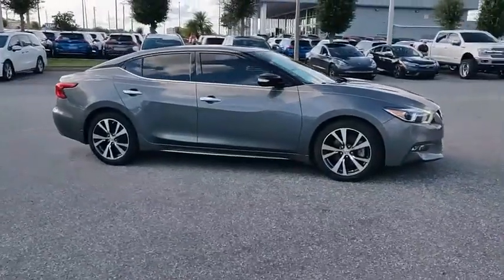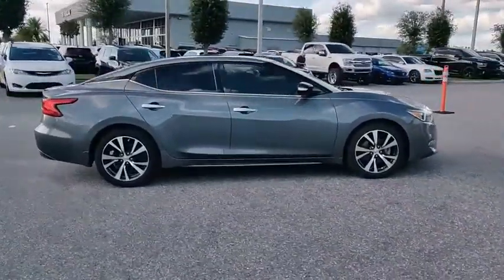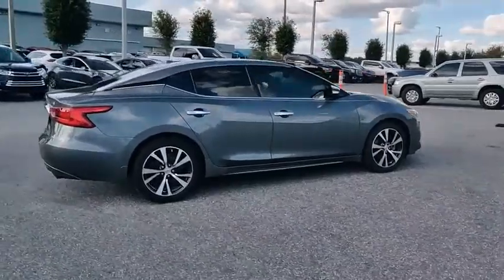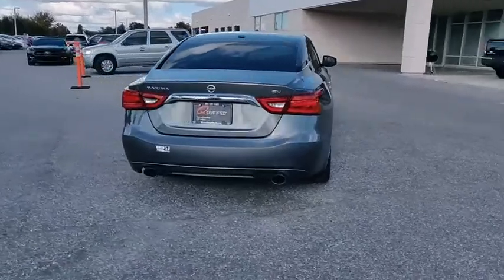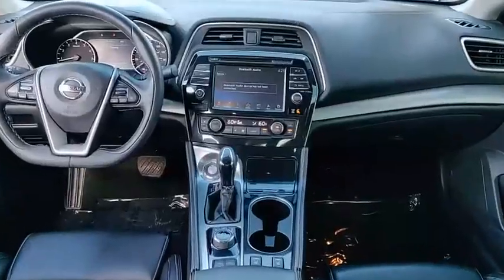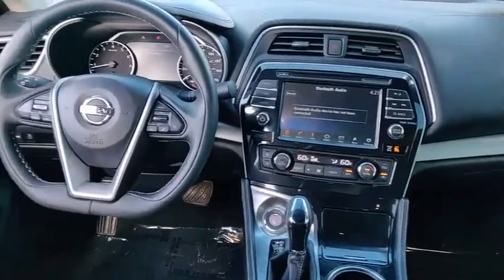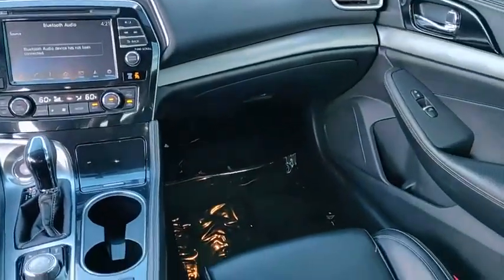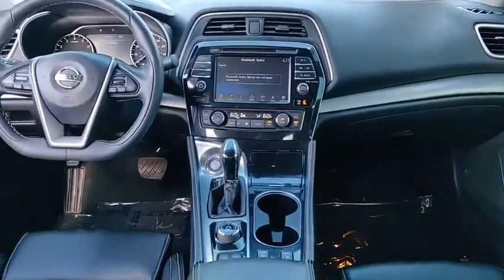2017 Nissan Maxima Winter Haven Honda FL B032748B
2017 Nissan Maxima SV

100,000 MILE WARRANTY AVAILABLE!! PRE CERTIFIED!! SV PKG!! LEATHER!! NAVIGATION!! APPLE CARPLAY!! POWER HEATED SEATS!! NO ACCIDENTS!! ONE OWNER CARFAX!! 14 SERVICE RECORDS AVAILABLE!! REMOTE START!! XM RADIO!! BLUETOOTH!! BACK UP CAMERA!! PUSH BUTTON START!! JUST SERVICED!! NO PAYMENTS FOR UP TO 90 DAYS!!PRICED TO SELL TODAY!! WE WILL EARN YOUR BUSINESS!!CALL OR EMAIL TODAY TO CONFIRM AVAILABILITY!!Hundreds nationwide have seen the vehicle you re viewing right NOW. Don t waste much more time.